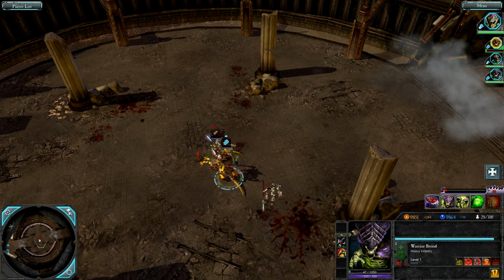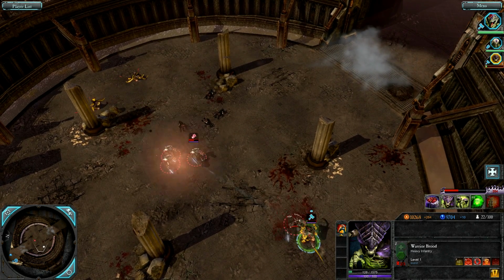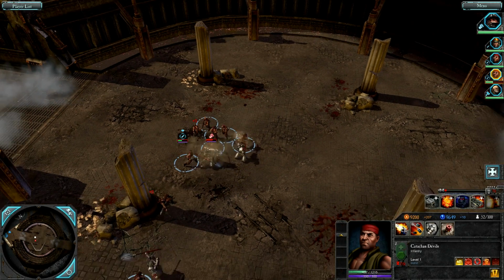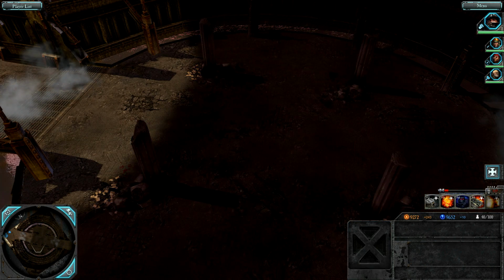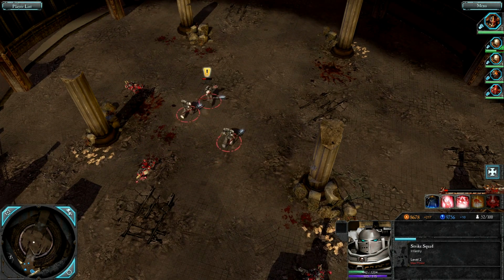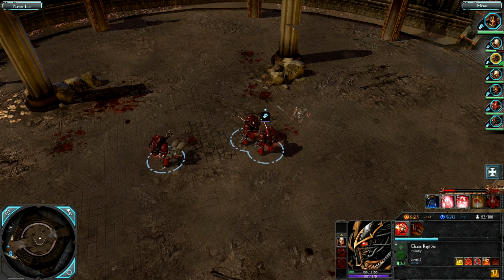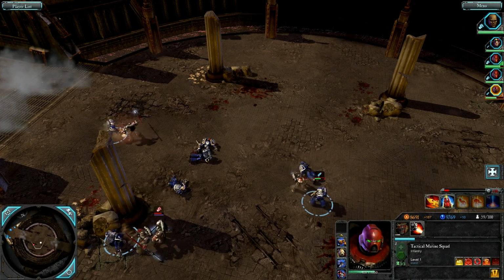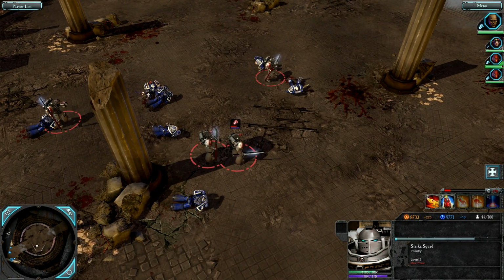Dawn of War 2: Elite Mod - Arena of Judgement | How good are the Strike Squad in melee combat?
3.19.1 + Elite Mod 2.2 Beta 2

Settle down and discover just how good these fancy Astartes fellas are at smacking stuff in the face.  See if you can count how often Indrid says "handily" in this video, what a gormless twonk he is.

PLEASE NOTE:
Melee fights are very unpredictable in Dawn of War 2, so take the outcomes with a grain of salt - especially if they are close. Also bear in mind that abilities (not used in these fights) can wildly change the outcomes, depending on timing and the general micro of the players.

CONCLUSION (spoilers):
Strike Squads hold their own admirably in T1 and do well for their cost.  Fully upgraded for melee in T2 they trounce non-dedicated melee squads and do well against things expected to beat them, with some exceptions here and there. Note that Strike Squads are versatile; also able to use ranged options and support allies with Justicar abilities.  Their Nemesis Focus + Justicar melee form is good, but is it worth the req + 45 power cost?  It is obviously matchup and micro dependant, but let's hear what you think!

Happy DoWing

Thanks to Max Power for assistance in the video
Arena of Judgement map created by Max Power